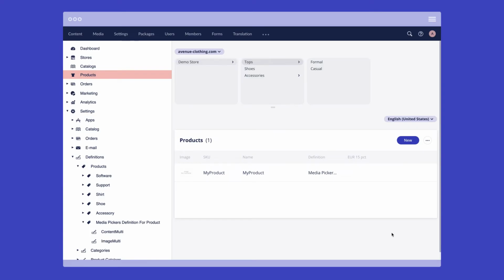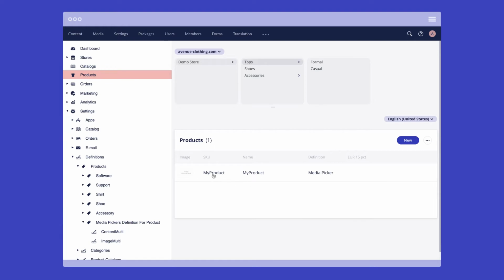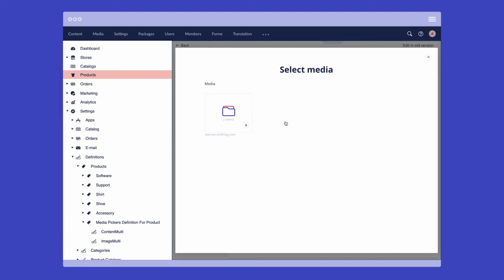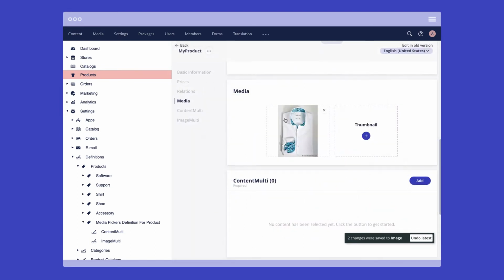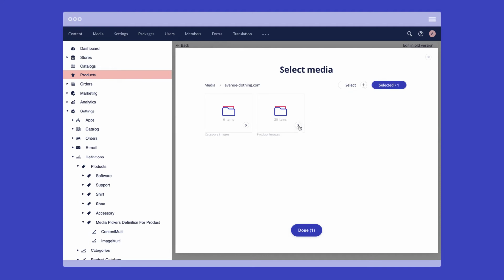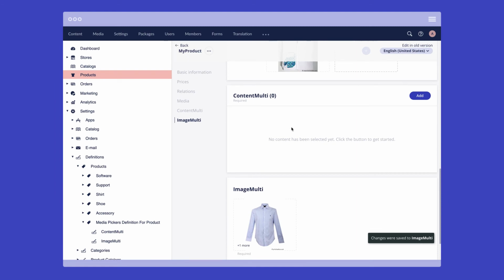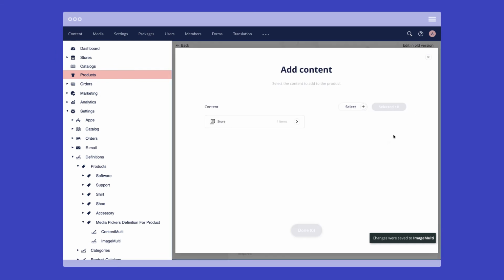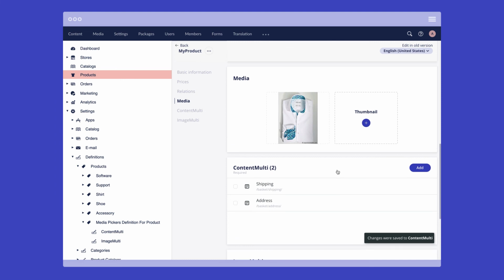Ucommerce 9.3 Demo: Content and Media Picker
Søren Spelling Lund, founder and Product Owner of Ucommerce, gives us a sneak peek into the new content and media picker in Ucommerce 9.3. If you want to read more about the full Partner Summit, head over to our blog post section and learn more;